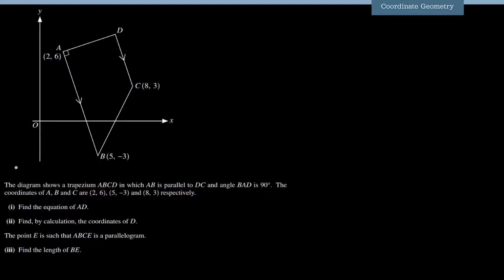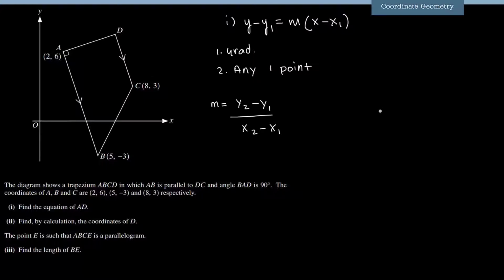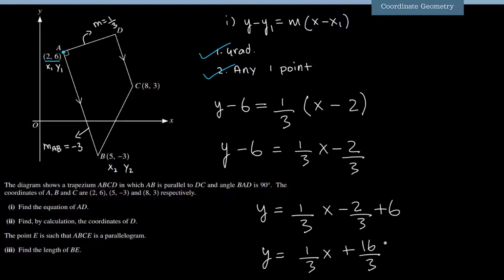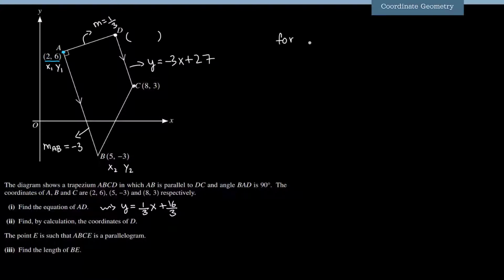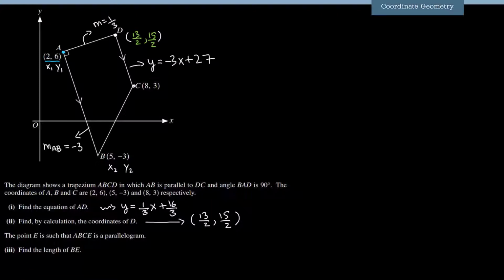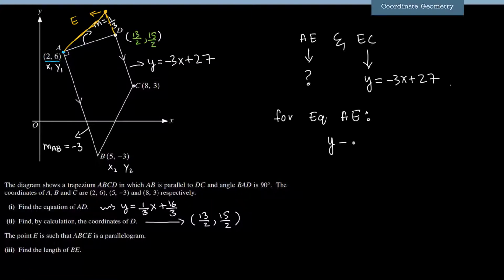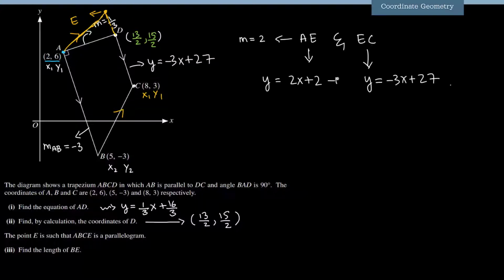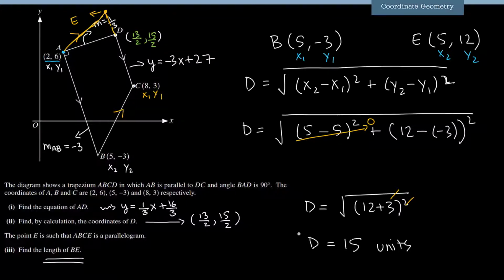Coordinate Geometry question 6